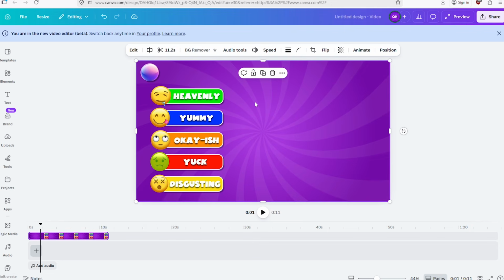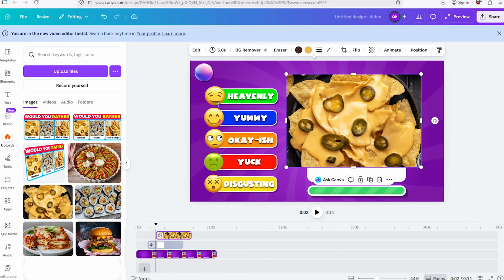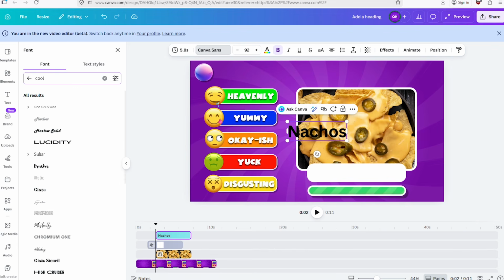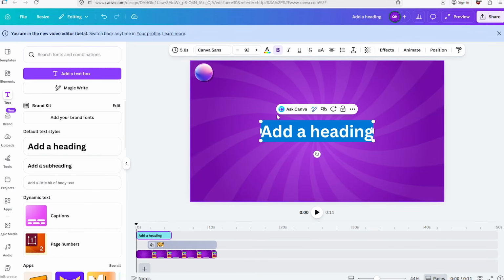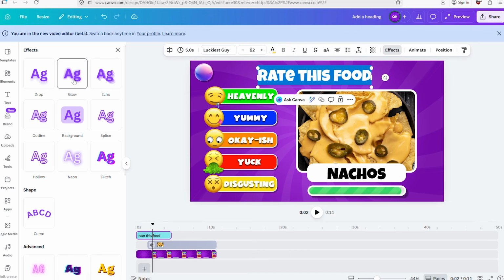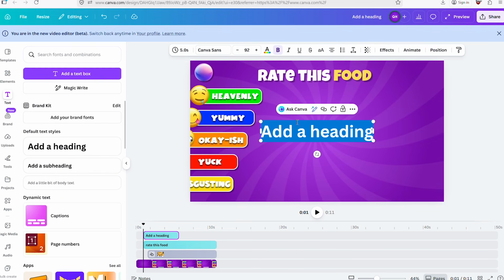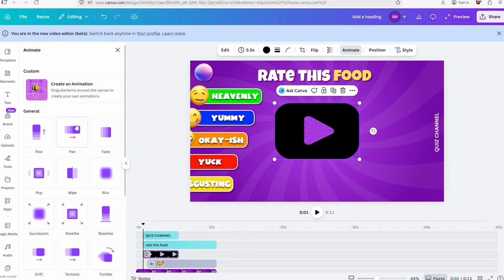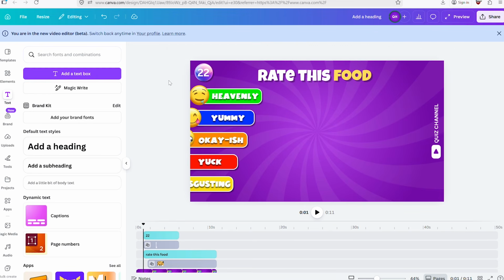Rate the Food Ready-To-Use Quiz Template & Tutorial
Hello quizzers! 👋🏻

Quiz Helper back again with another free ready-to-use template in a popular style; with sounds and animations! 🔊🏃🏻‍♀️

This Rate the Food template comes in an Aqua, Blue, Green, and Purple background. 🟢🔵🟢🟣